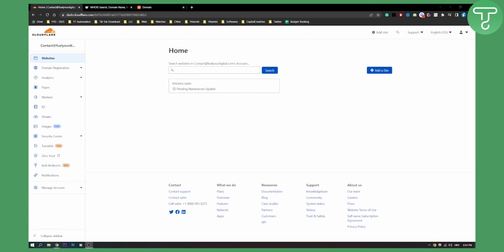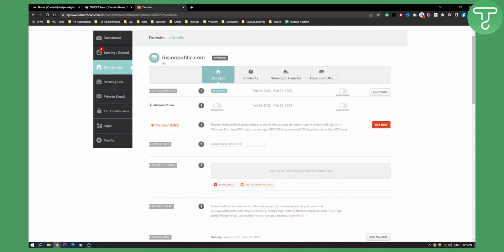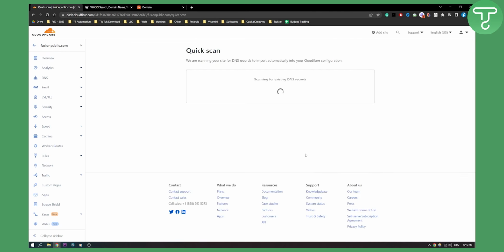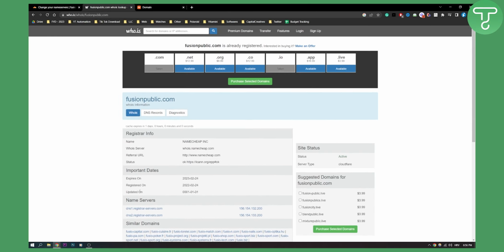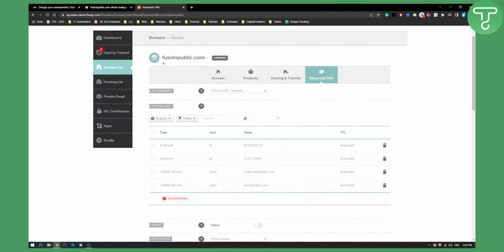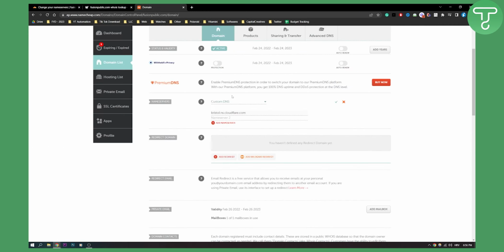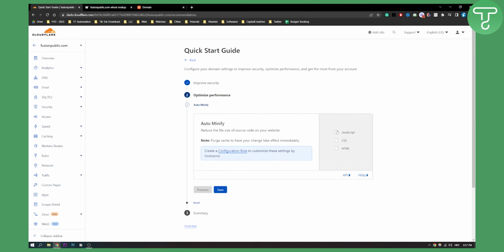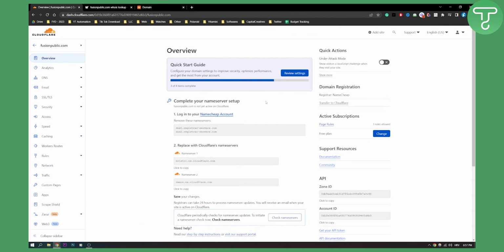How to Setup Cloudflare FREE CDN in Wordpress (2024)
In this video, I will show you how to setup cloudflare free cdn in wordpress